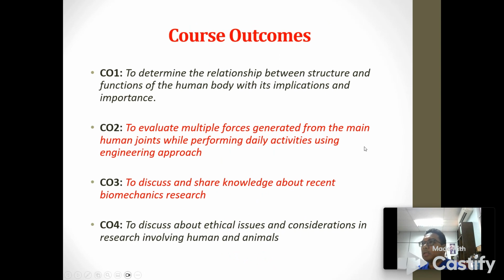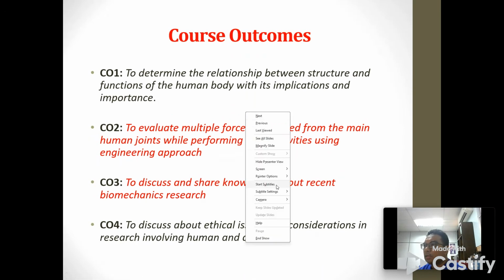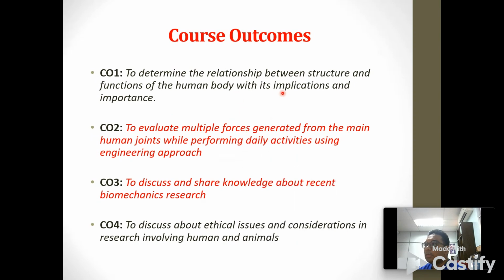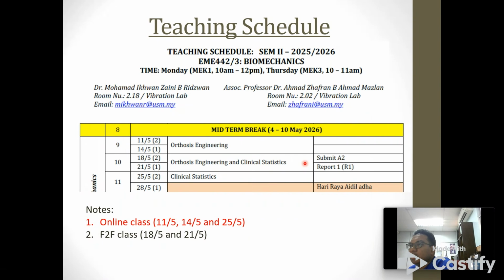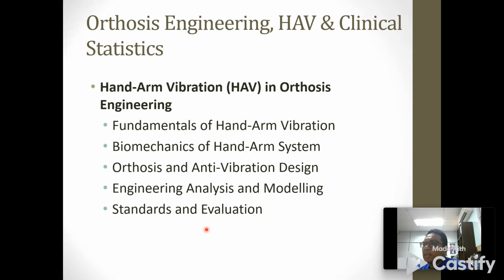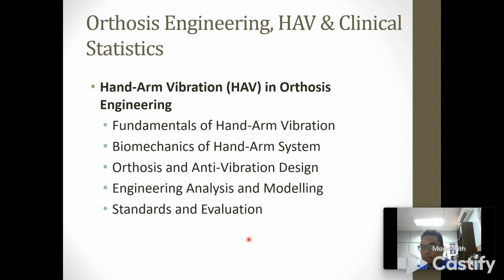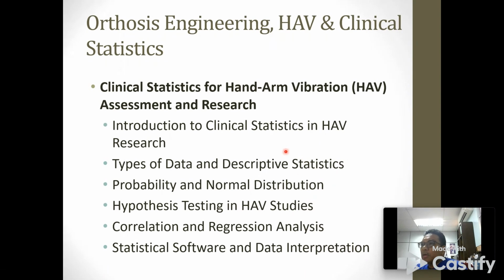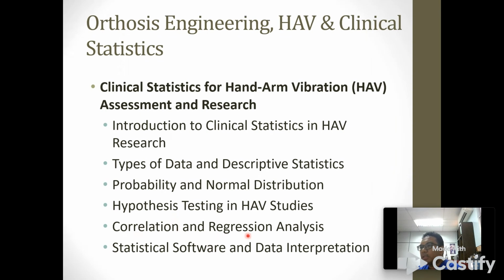EME442 Lecture 1: Introduction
This is EME442 Lecture 1: Introduction